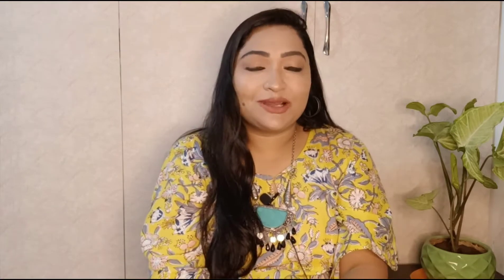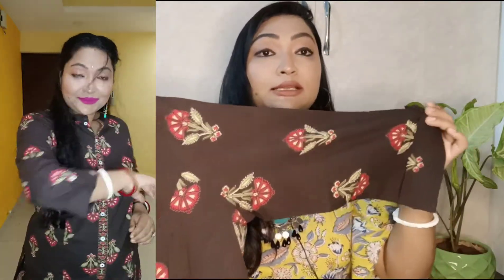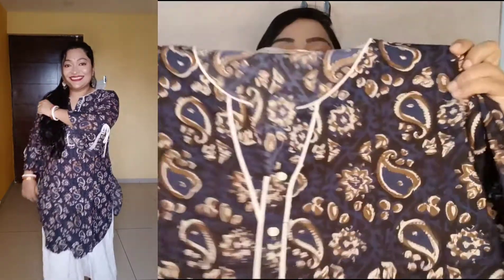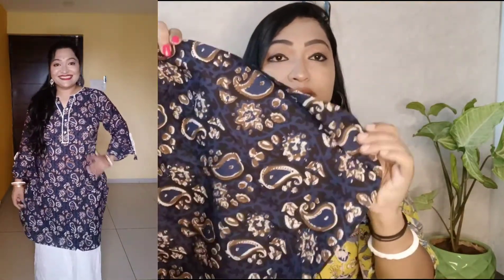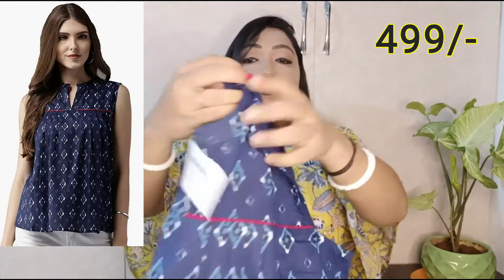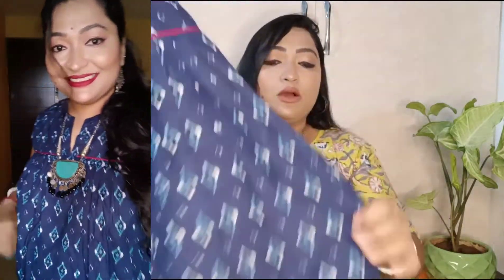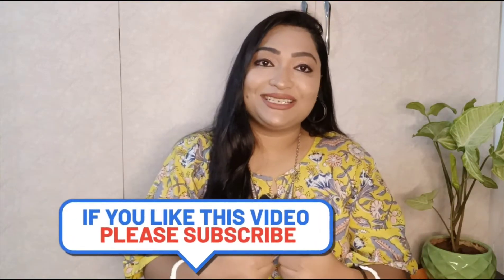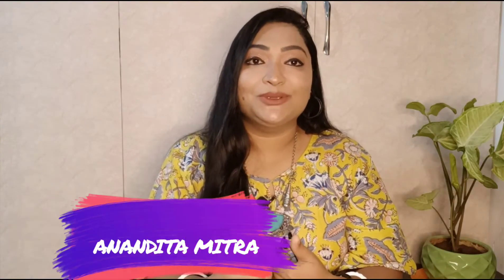🏵️Amazon Kurti Haul 🏵️Kurti/Anarkali/Tunic 🏵️Best Quality @ pocket friendly price🏵️amazon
Product Link-

1-AMAYRA short kurti blue

2-Rapsodia cotton kurti

3-Khushal k Rayon kurti Yellow

4-Women Touch Anarkali kurta

5-Tavasya cotton kurti Brown

Happy Shopping !!!

YOUR ONE LIKE MOTIVATE ME 100 TIMES.

LOVE 💜
ANANDITA MITRA

DESCLAIMER- THIS IS NOT A PROMOTIONAL OR PAID VIDEO .CONTENT IN THIS VIDEO MADE BY ME AND  BASED ON MY PERSONAL USES AND EXPERIENCE.